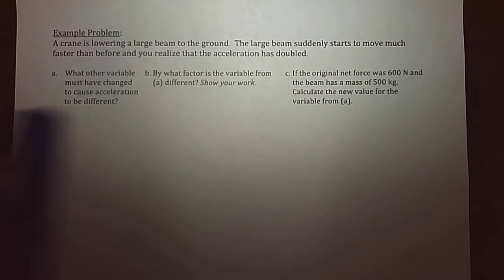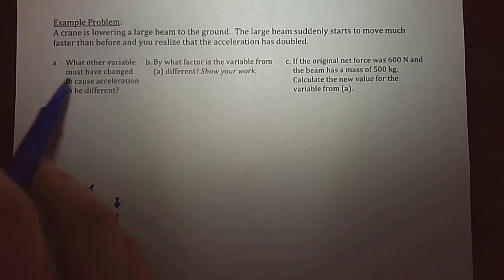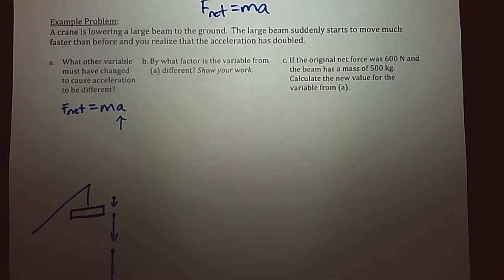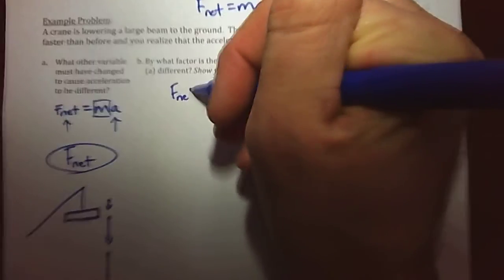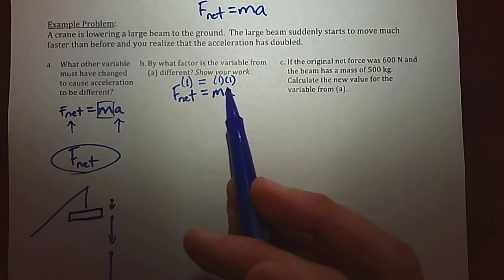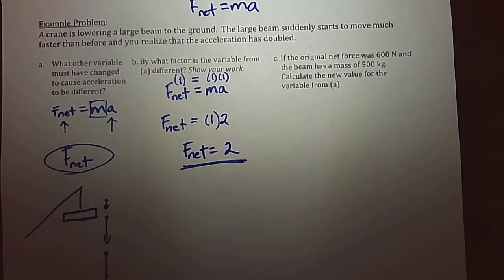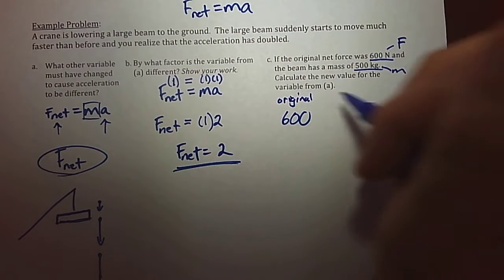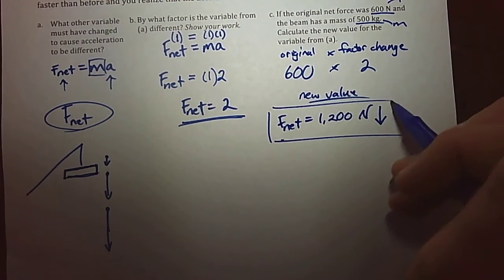LT5b Practice - Modeling Thinking for #3 (2020)